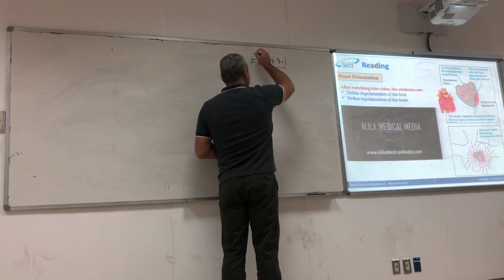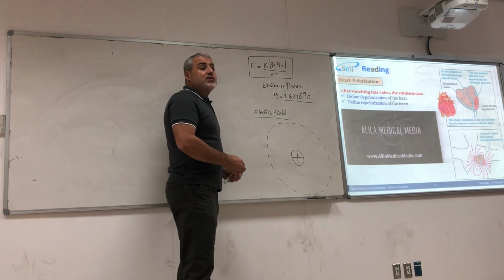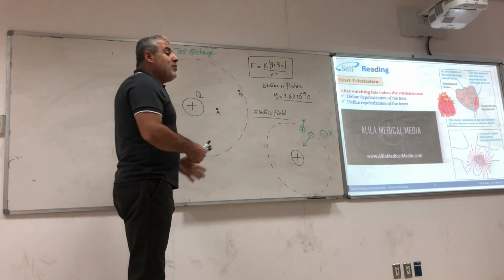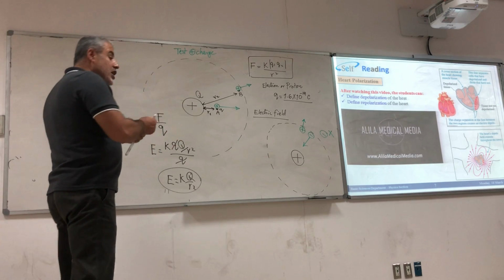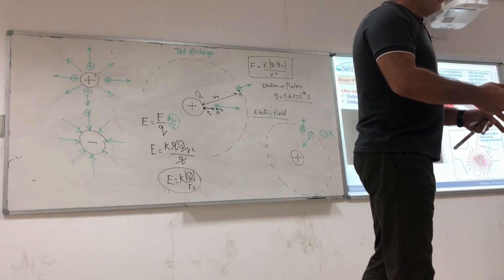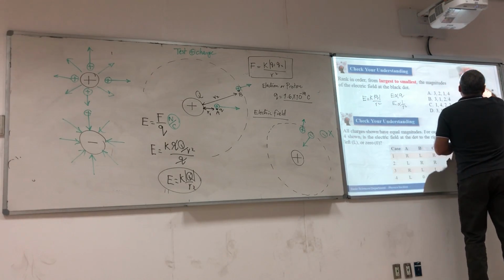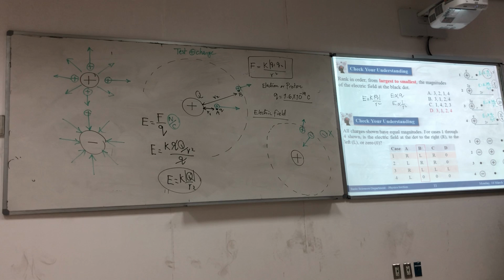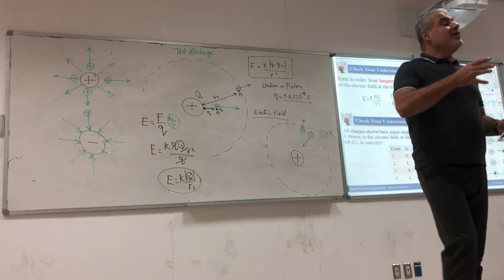Electricity 2 part1